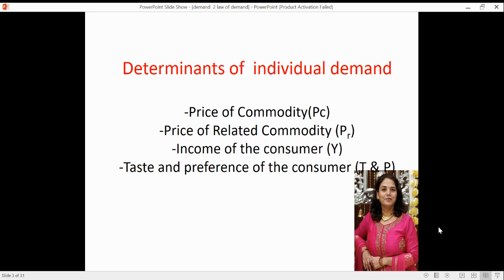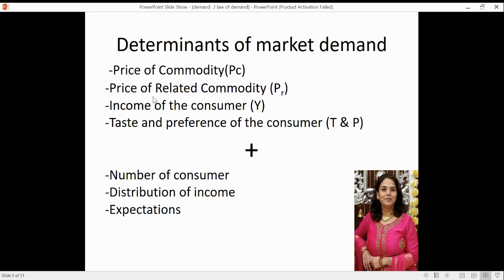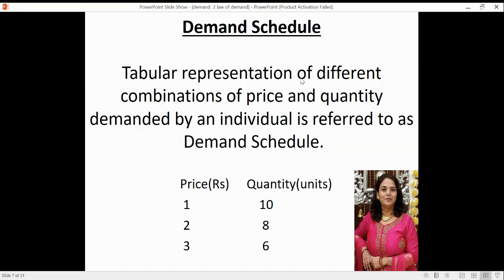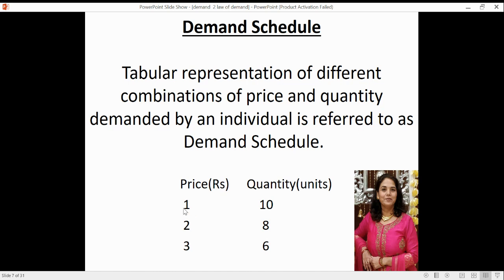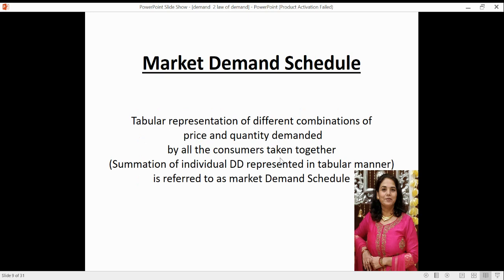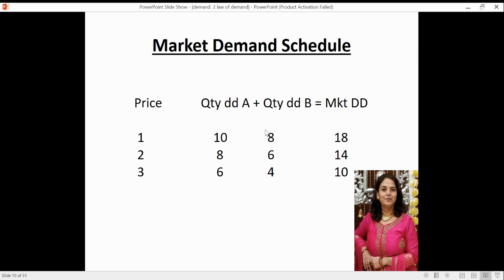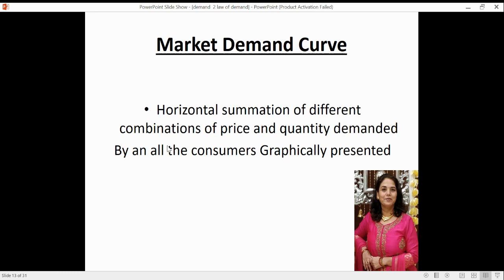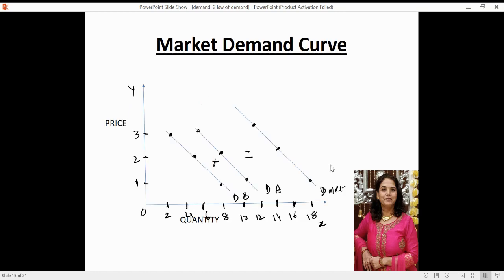demand related concepts fn,sch,curve video 2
this video covers concept of demand function,demand schedule,demand curve.it covers both individual and market concept